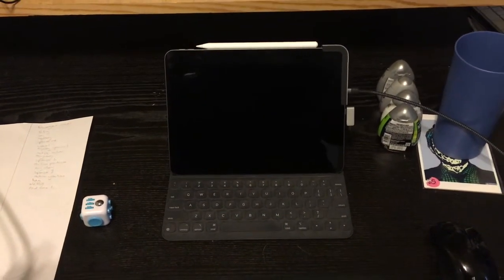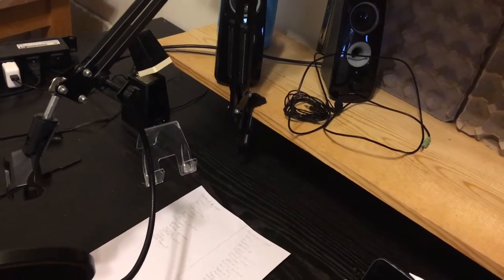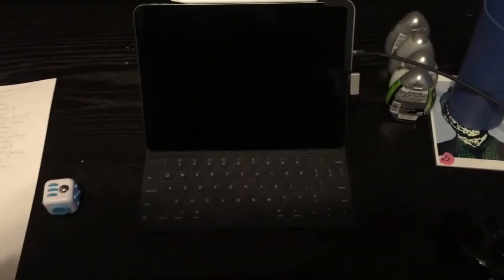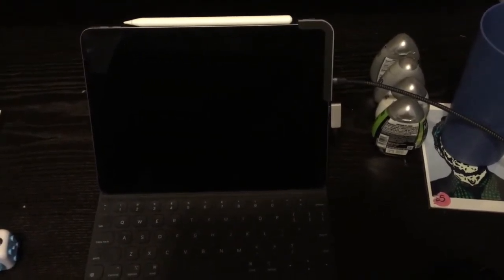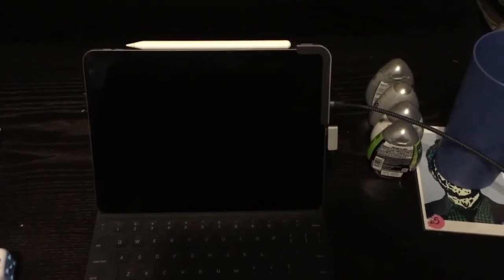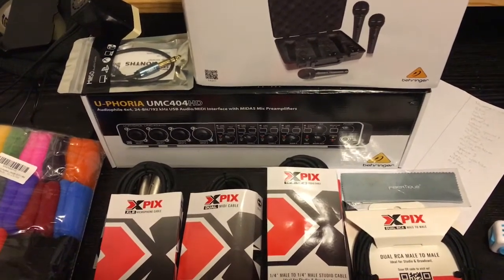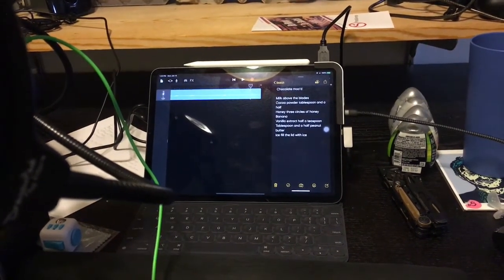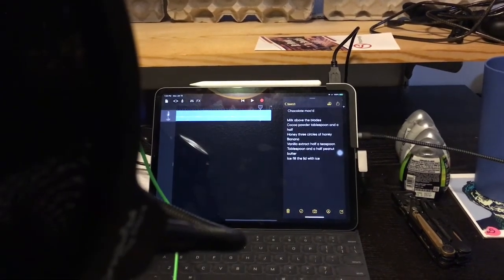Can a Behringer UMC404HD Connect to an IPad Pro 11 in (2018) model? Let’s find out.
I hate videos that don’t get straight to the point. Don’t you?

My Daily After show Podcast Minute or Two: Taught Myself!
Over a hundred items to choose from.

Much Pleasure.
-J